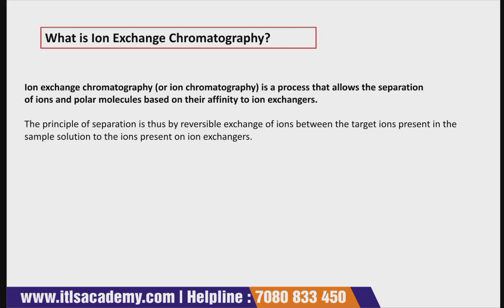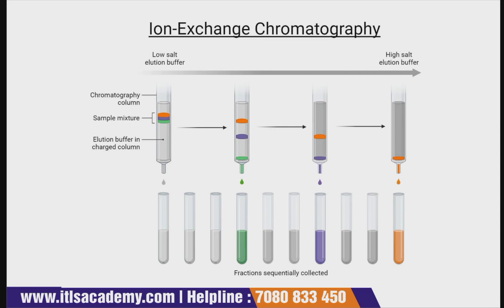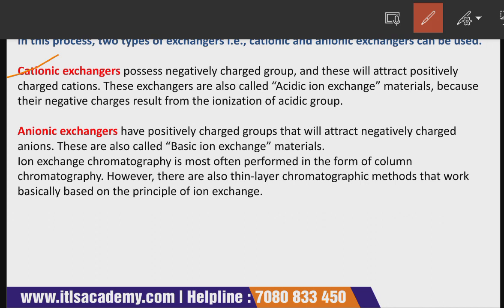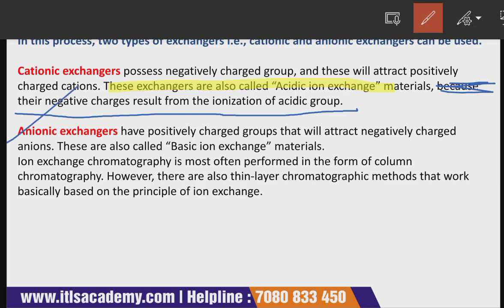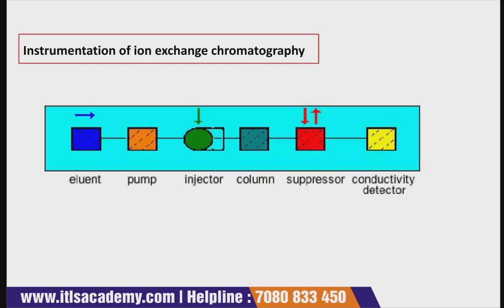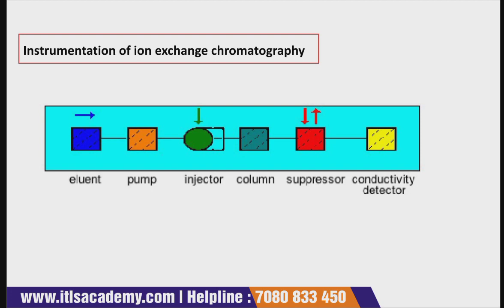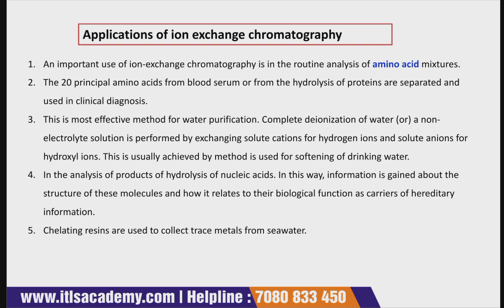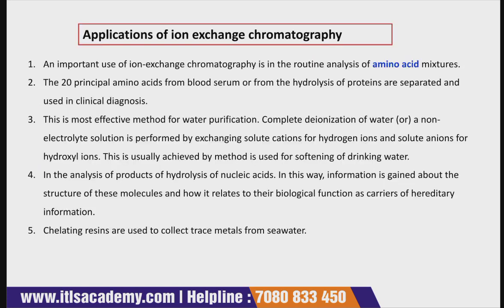Lecture 15: Ion Exchange Chromatography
ANALYTICAL TECHNIQUES